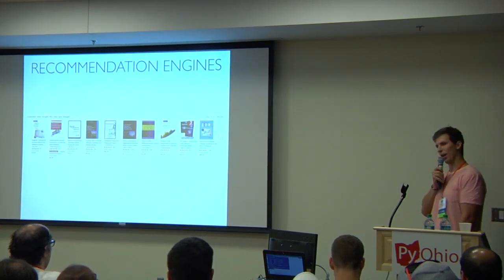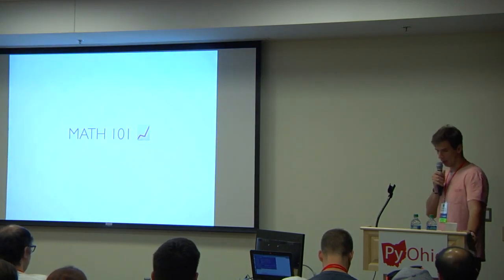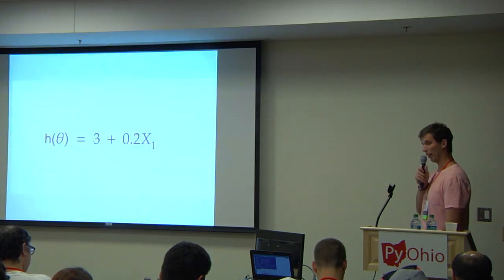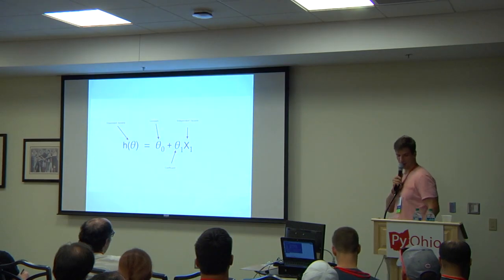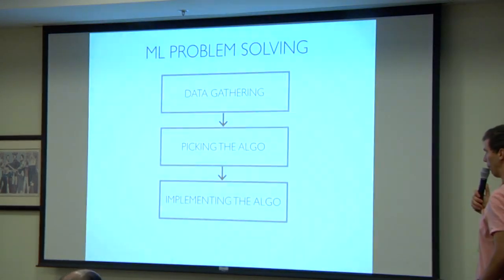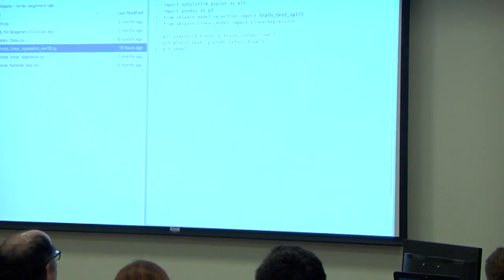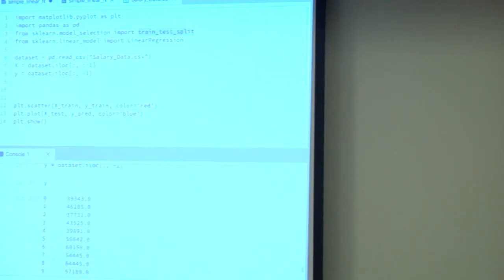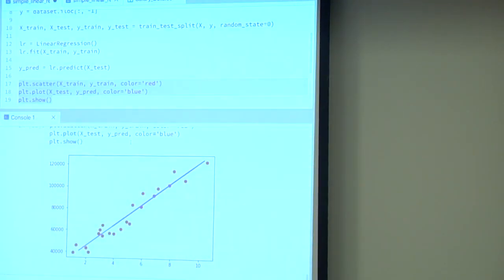"Demystifying Machine Learning" - Nikola Novakovic (Pyohio 2019)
Nikola Novakovic

We’ll explain basic concepts like linear algebra and loss functions, figure out when to use machine learning and build an ML model that we’ll be able to use in real world apps. Here’s an in-depth list of what we’ll cover:

* What Machine Learning is and where it’s being used
* How to recognize when machine learning is necessary
* Math & Statistics 101
* Algorithm 1: Linear Regression
* Live Coding Session Salary Estimator
* Q & A

Machine Learning is something you'll see referenced very frequently now in everything from marketing materials to sales pitches, and job postings. With so much hype it can be hard to distinguish what people mean when they say Machine Learning. In this talk we will demystify Machine Learning by understanding its core concepts and applying that knowledge to real world examples.

Sat Jul 27 10:30:00 2019 at Cartoon 2